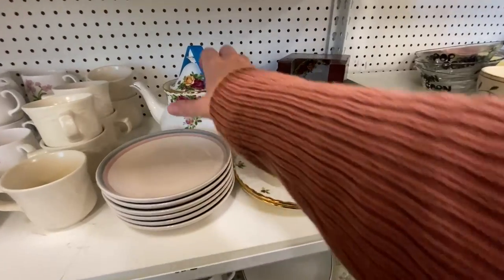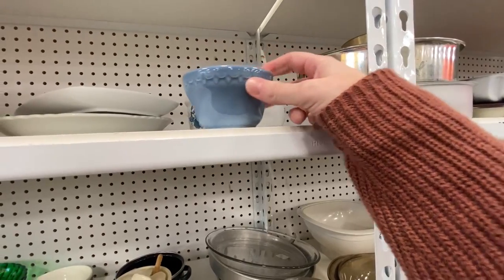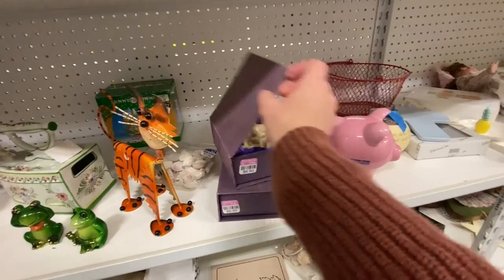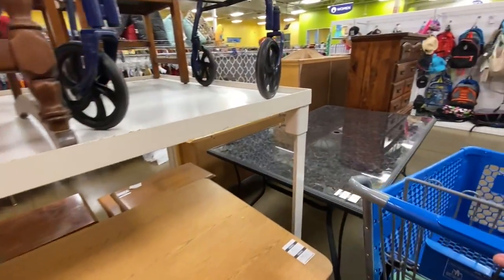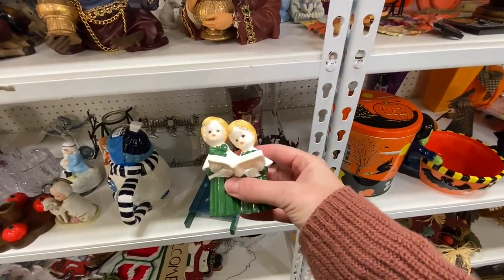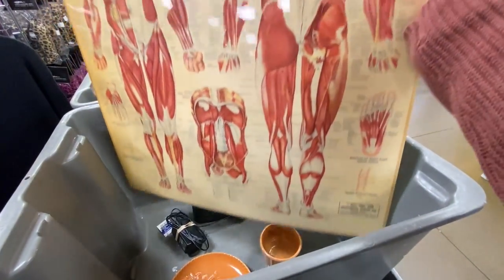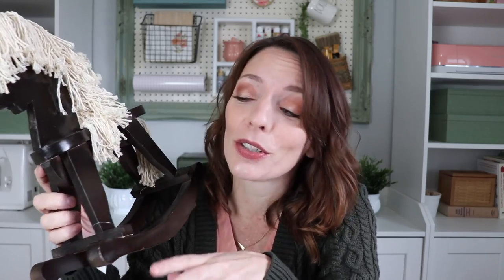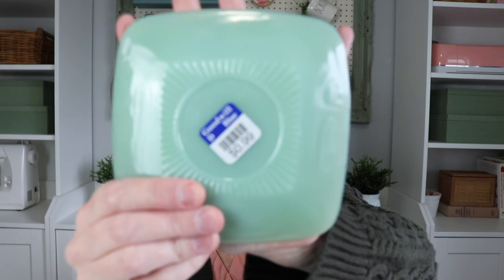I WAS SHAKING I WAS SO EXCITED! ~THRIFT WITH ME AT GOODWILL + HOME DECOR THRIFT HAUL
I can't believe the amount of amazing treasure I found while thrifting at goodwill today! Holy smokes it was definitely my day to thrift!